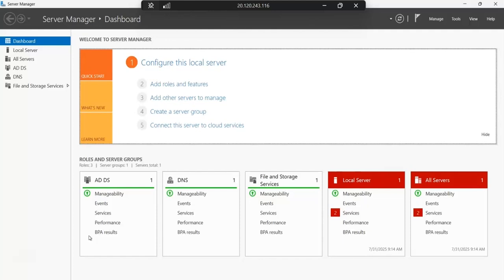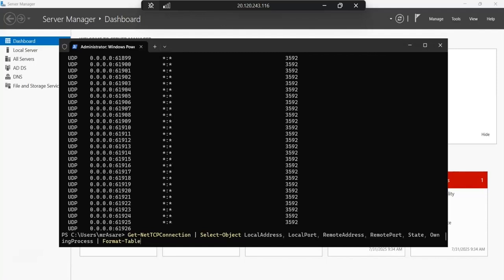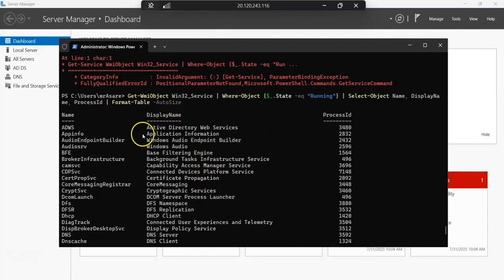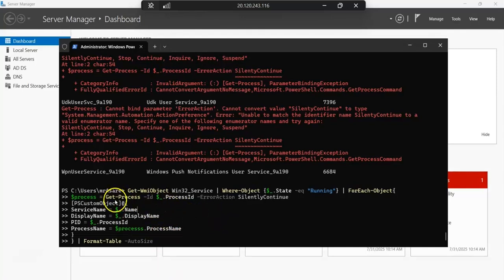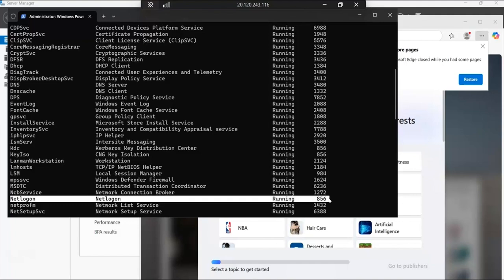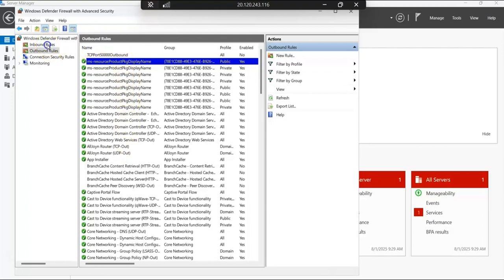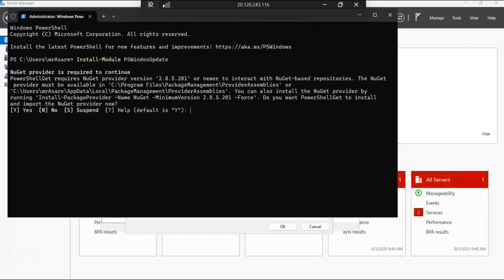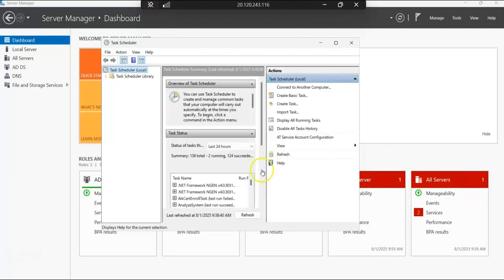Active Connections and ports Running Services task scheduler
Displaying active connections with their ports and Process IDs
Creating Task that schedules for daily windows update